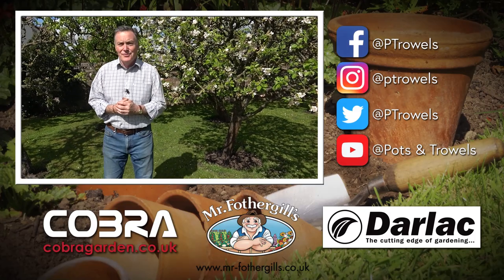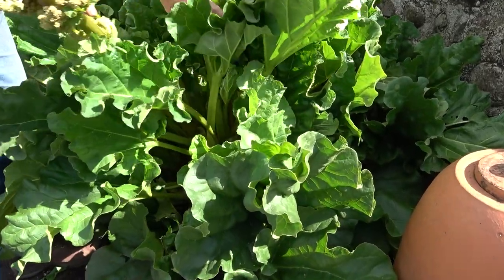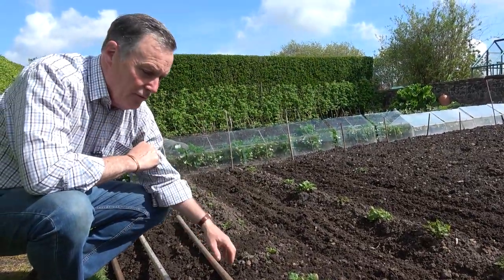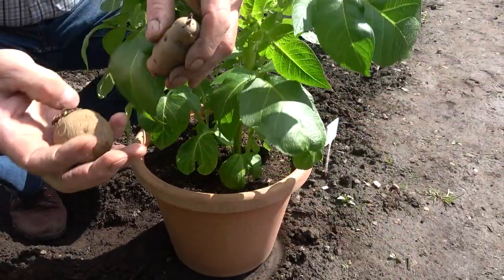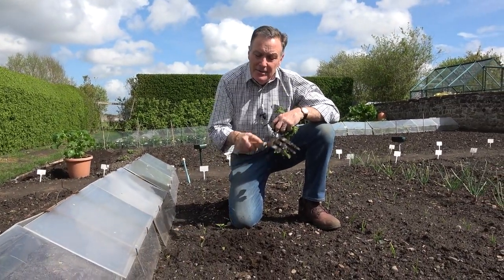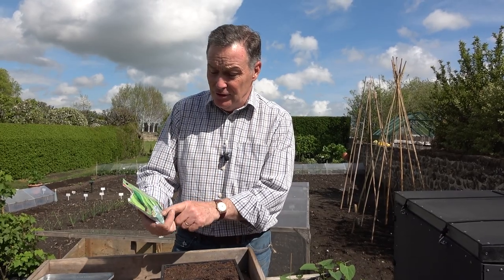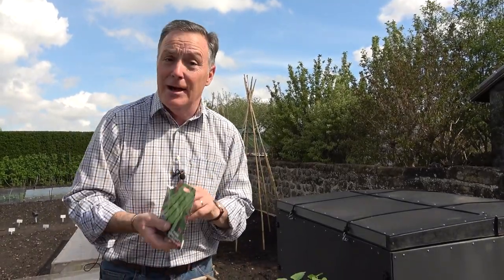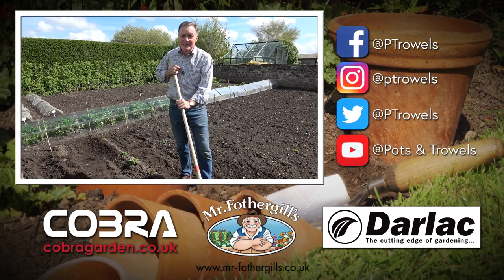Vegetables to Sow Now - Pots & Trowels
Time for an update on the vegetable garden and Martin talks potatoes, beans & onions this week!